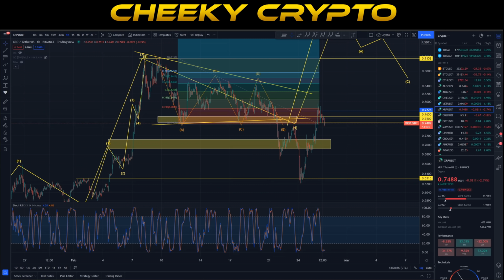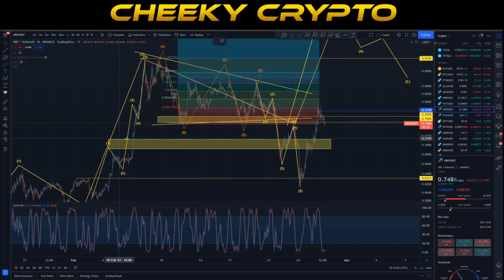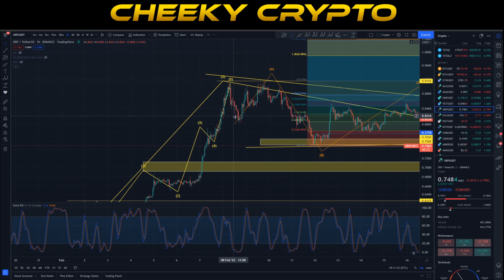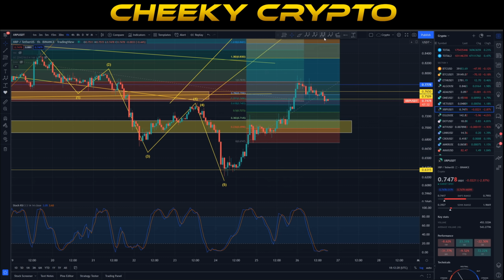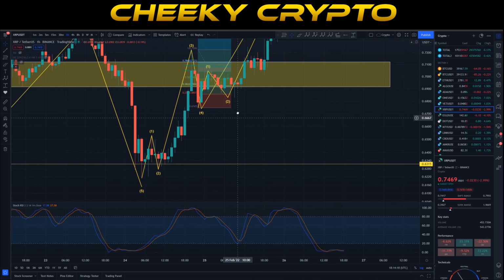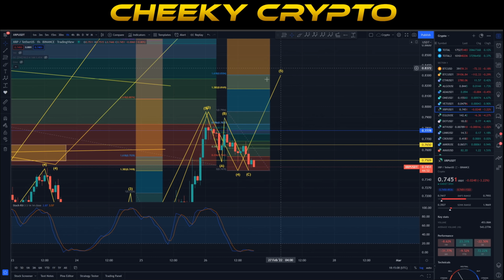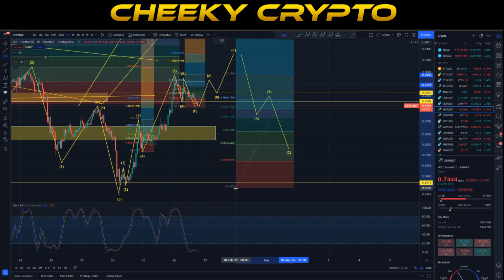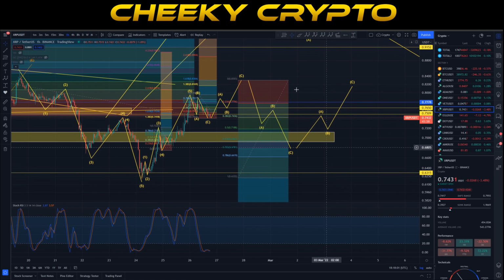XRP Video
📚 Learn Trading & Crypto:

Educational resource only – no guarantees of financial outcome.

Timestamps